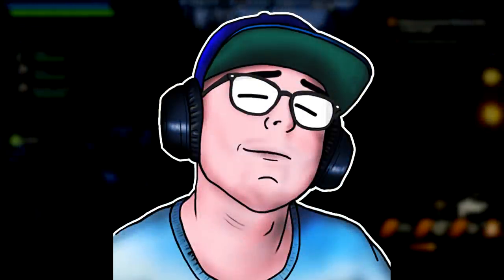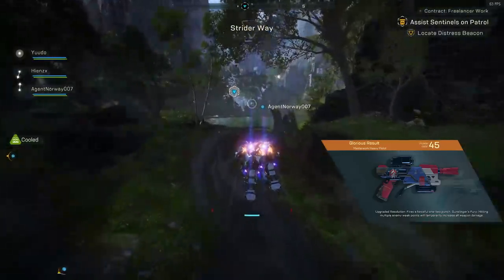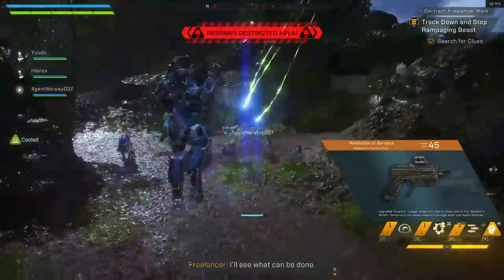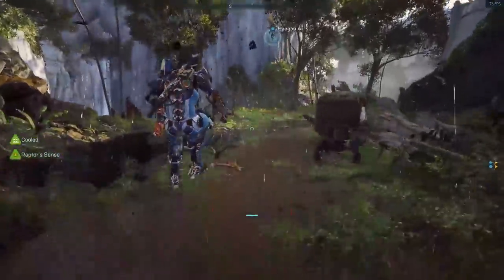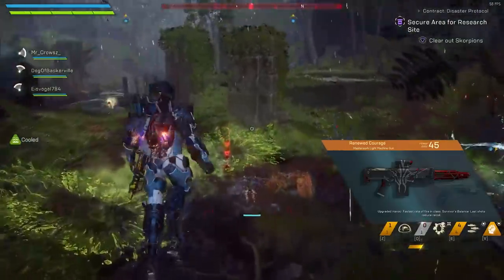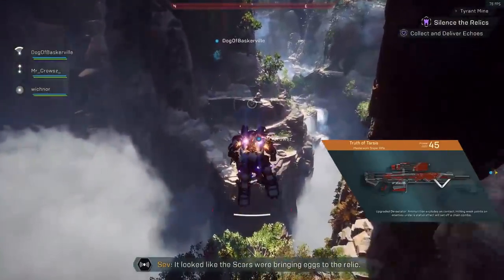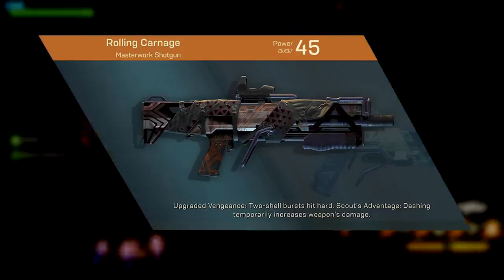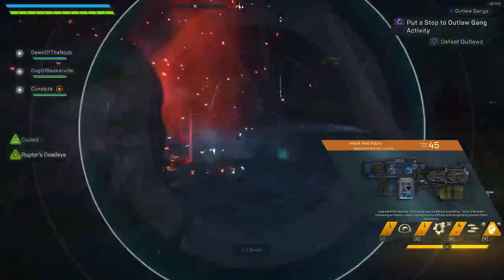Anthem | All 27 Legendary /Masterwork WEAPON Perks Explained And Reviewed (Best and Worst Weapons)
Today we go over all 27 Masterwork Weapons in Anthem and what they do and how good they are, very typical best and worst weapons in the game! There are 3 weapons in the 9 weapon types and each have significant perks and playstyles.

► Anthem Guides!  -

Background Music is 'Lowrider' and 'Movin' by Joakim Karud